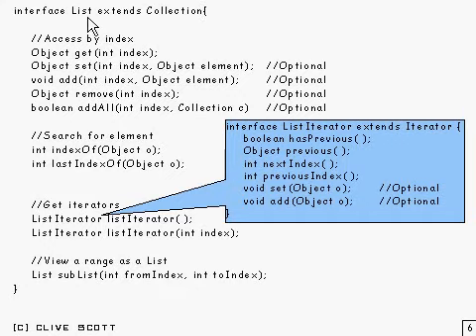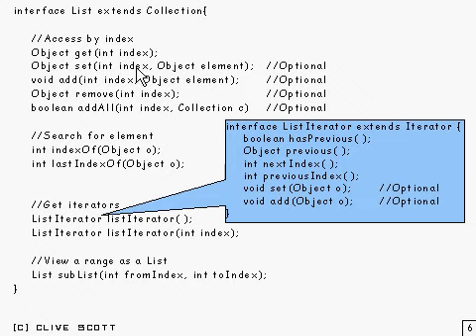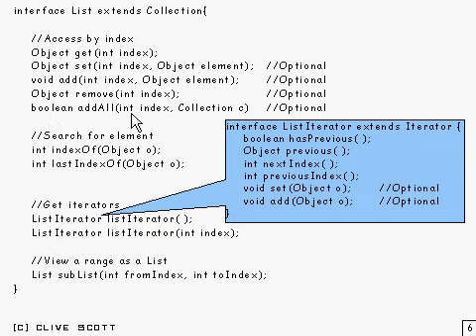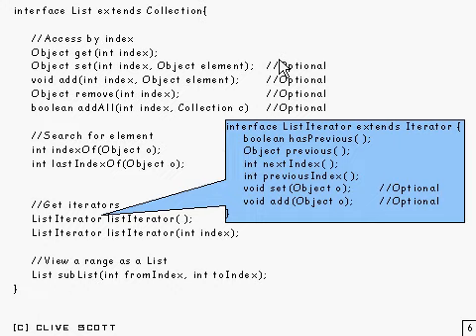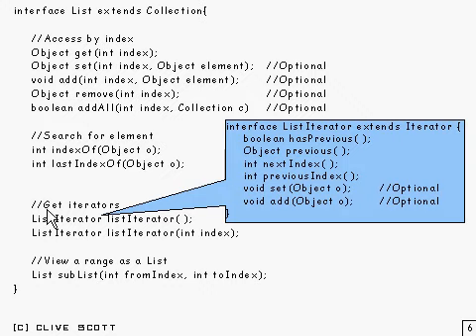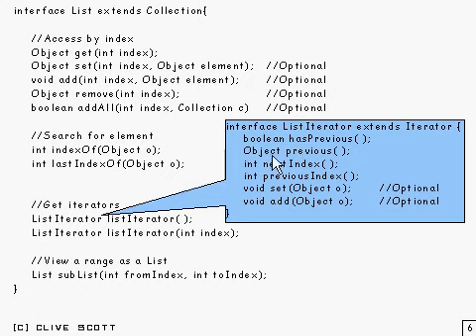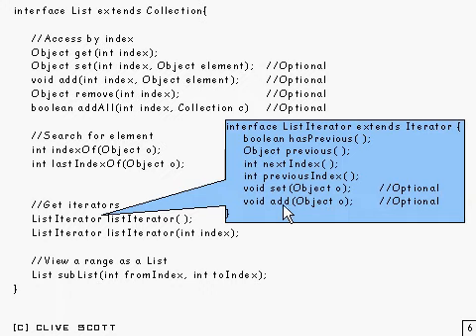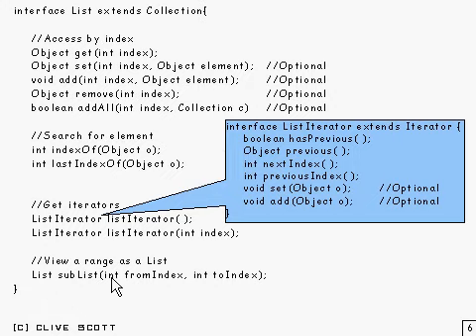Java Tutorial 24.03: Generic types and Wildcard types